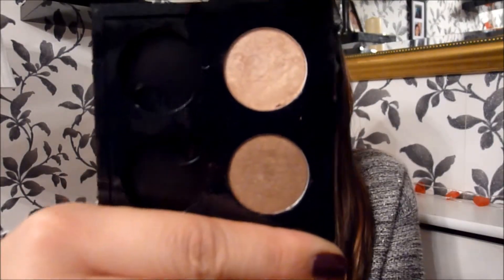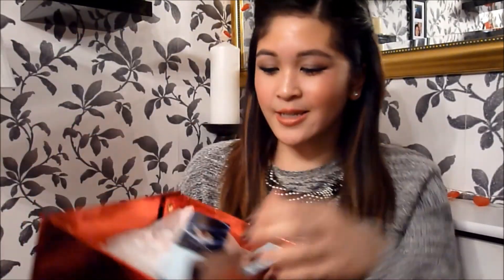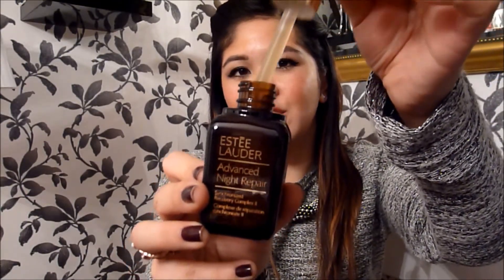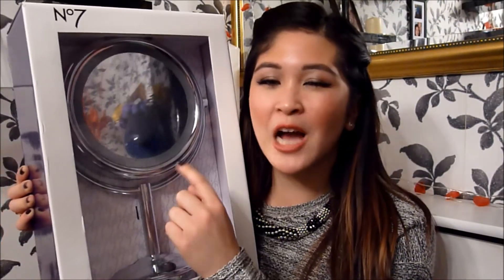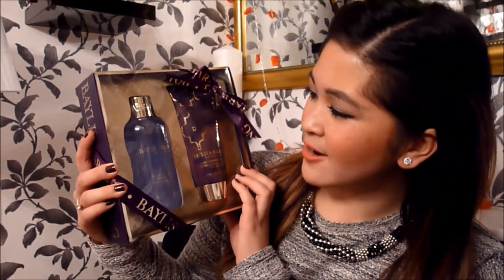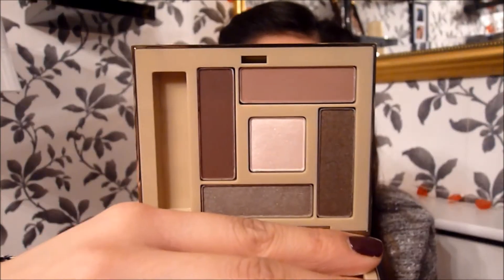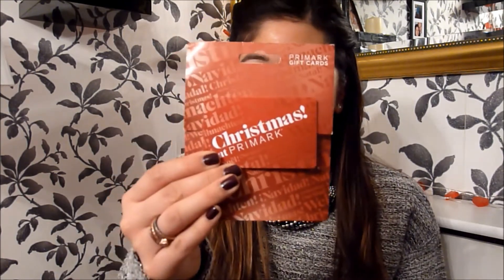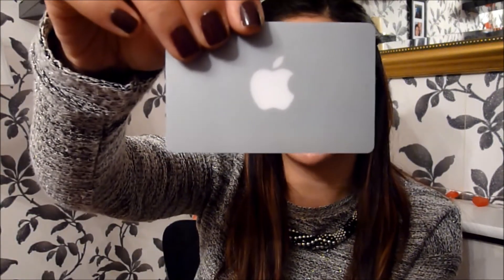CHRISTMAS PRESENTS 2013 | Sam Loves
Happy New Year 2014! Lots of love, Sam xx

Come say Hi on Insta!